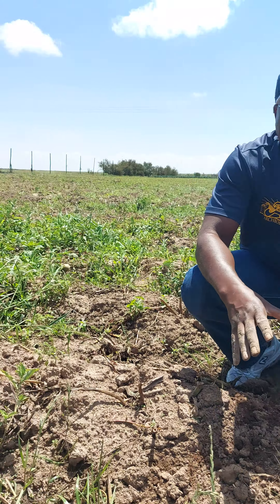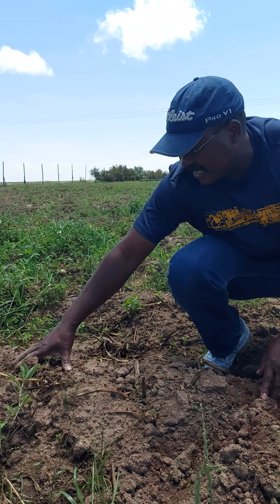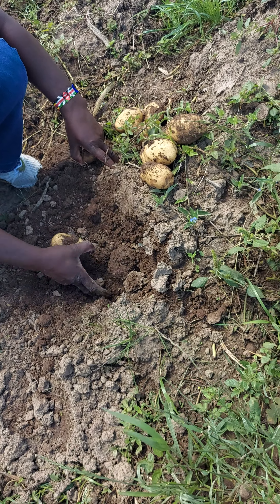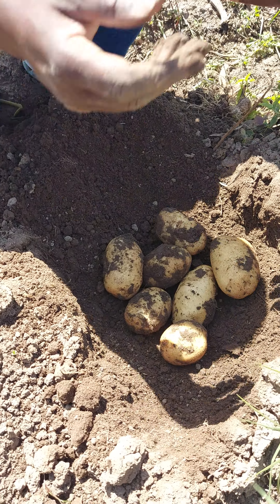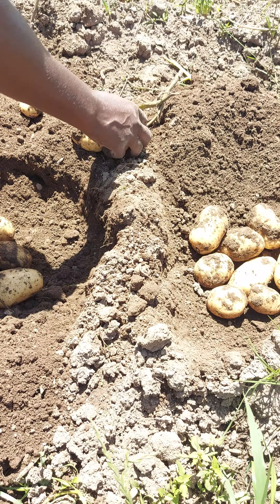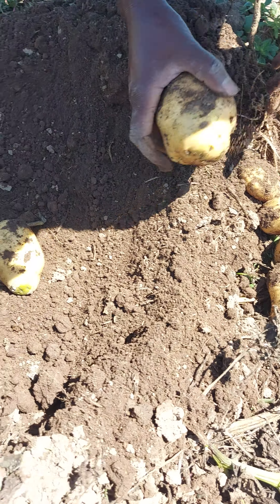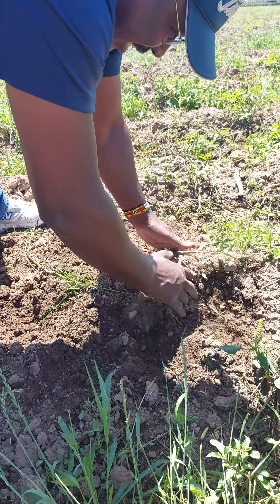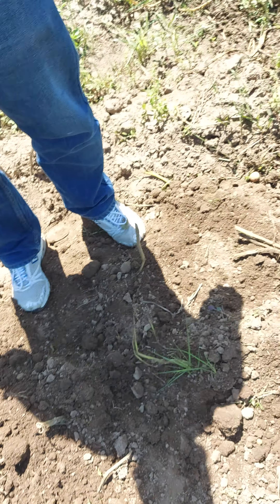Potatoes spacing and tuber sizes ..